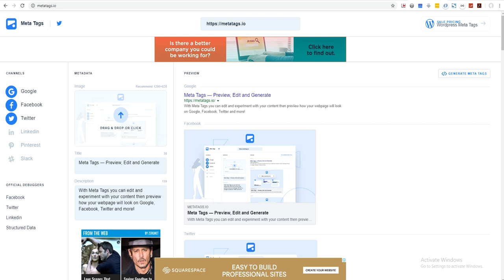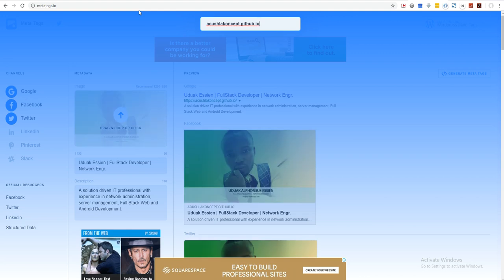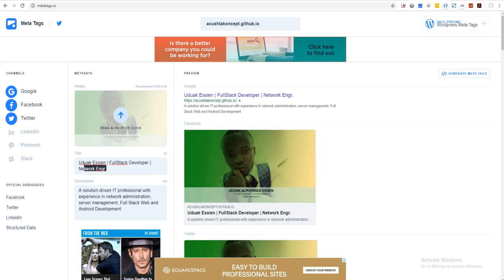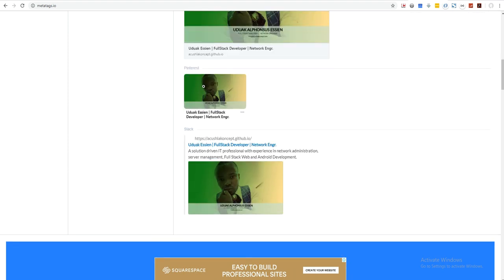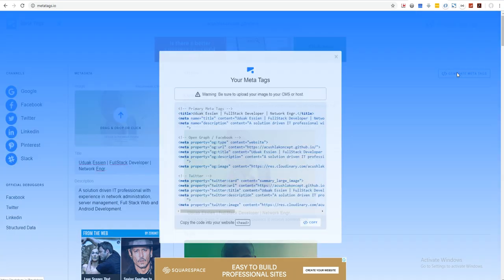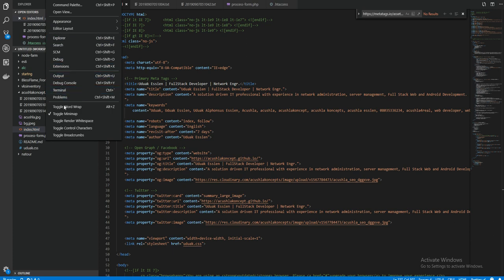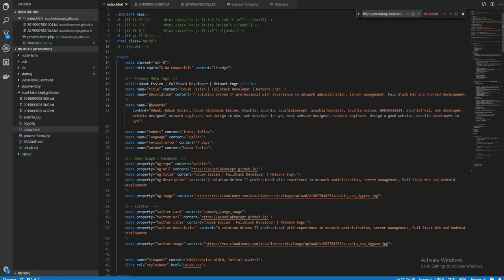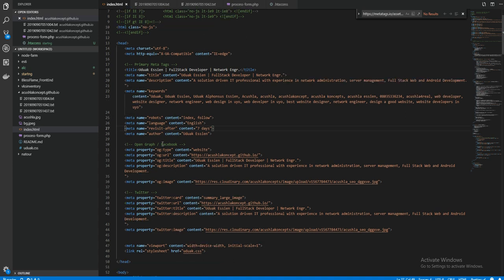How to make simple SEO - Search Engine Optimization on your website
SEO involves making certain changes to your website design and content that make your site more attractive to a search engine. You do this in hopes that the search engine will display your website as a top result on the search engine results page.